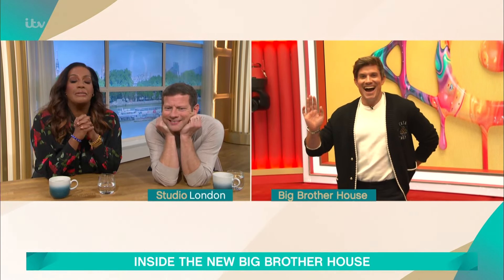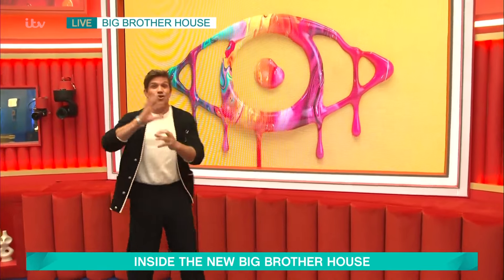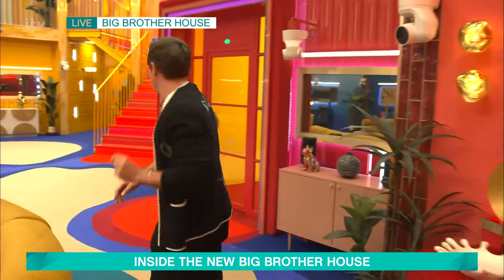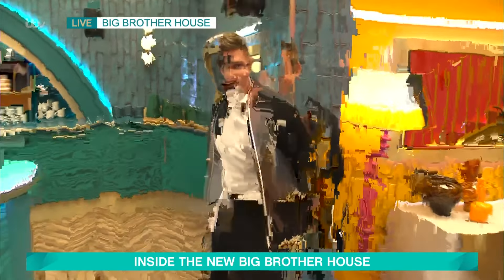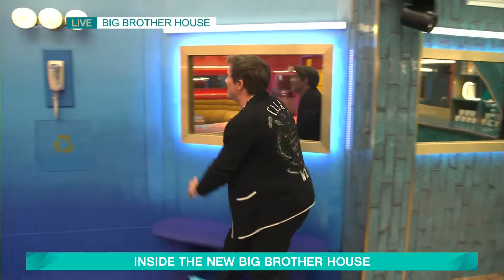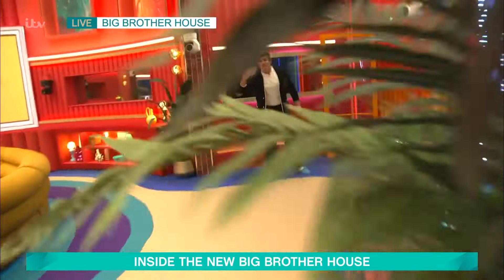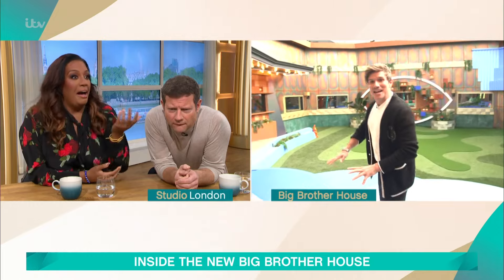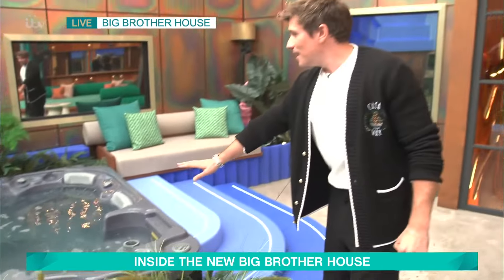Exclusive: Take a Look Inside The Brand New Big Brother House | This Morning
The Big Brother house has got a bit of a spruce-up before its new tenants move in on Sunday night - Will Best is taking us on a tour.

MORE ABOUT THIS MORNING:
Welcome to the official This Morning Channel! Join us every weekday from 10am on ITV1, ITVX and STV as we discuss the latest news stories, meet the people behind the stories that matter, chat to the biggest names in Hollywood, get the latest fashion & beauty trends, and cook up a storm in our kitchen with your favourite chefs!